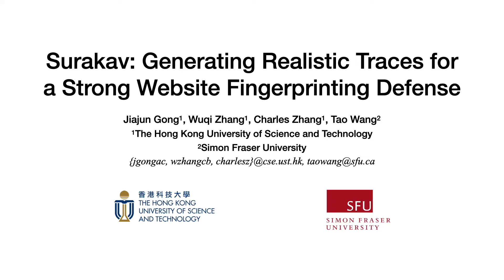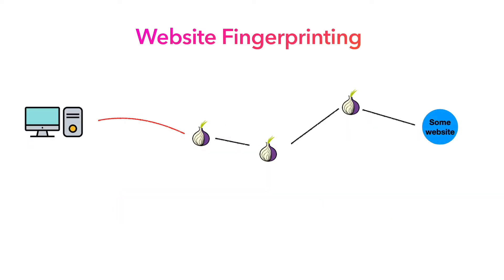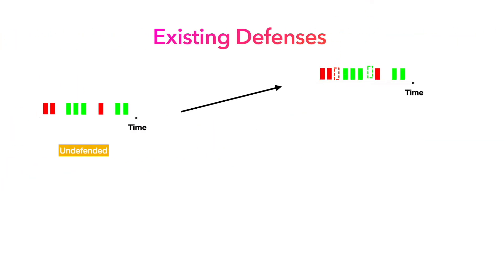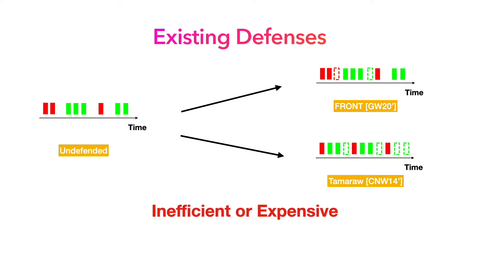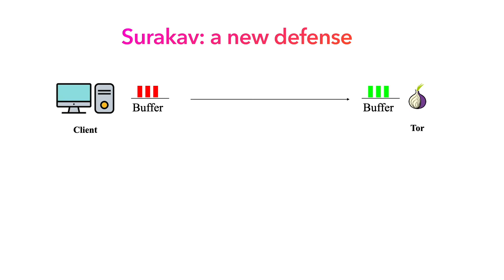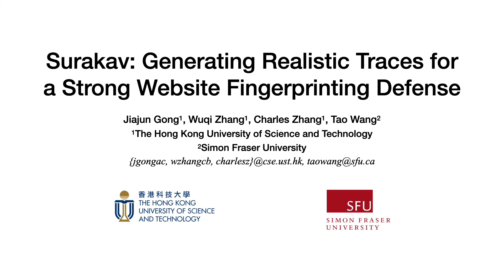Surakav: Generating Realistic Traces for a Strong Website Fingerprinting Defense